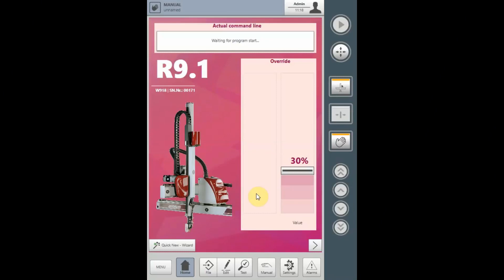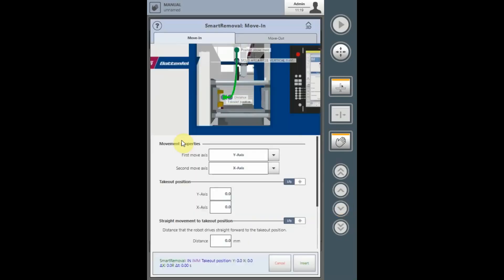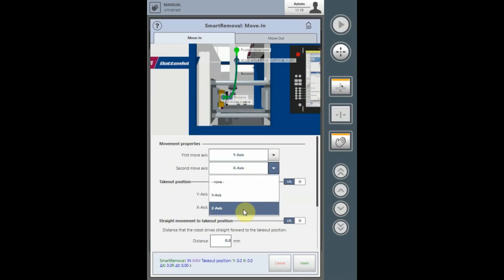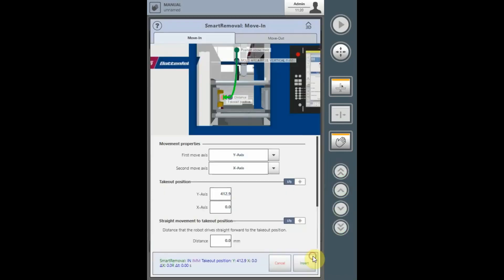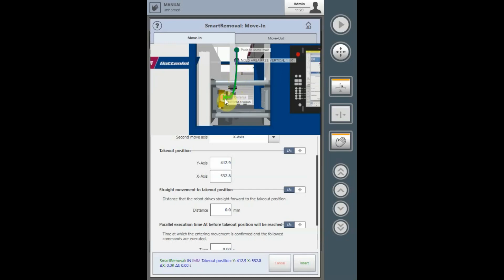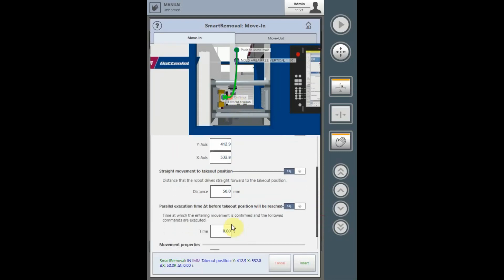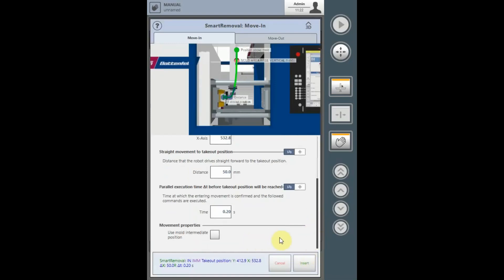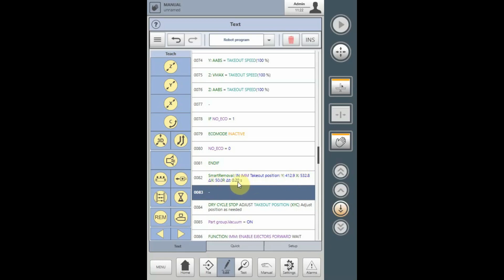R9 Smart Removal In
How to setup and use Smart Removal In